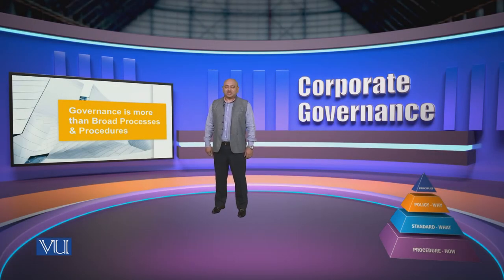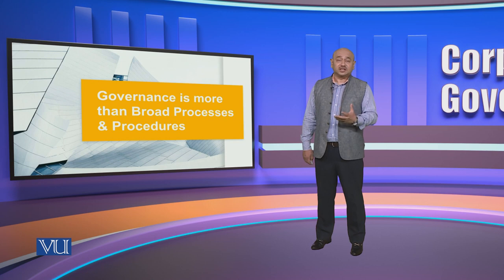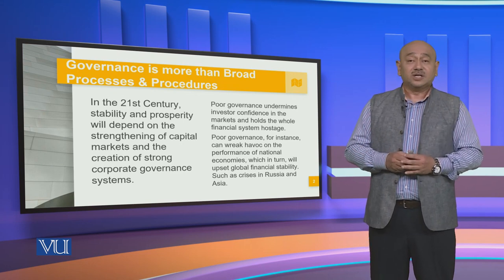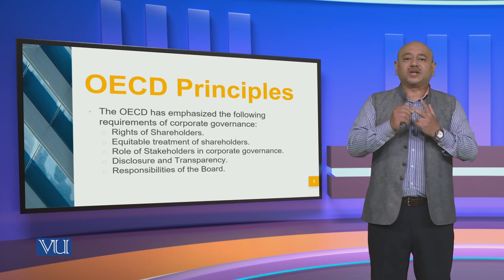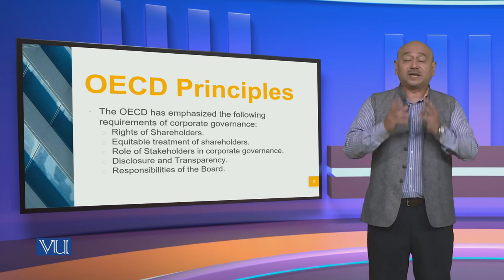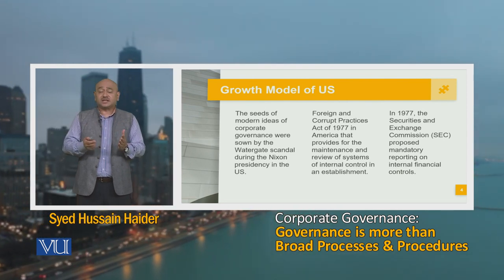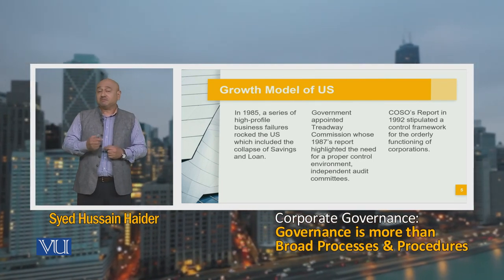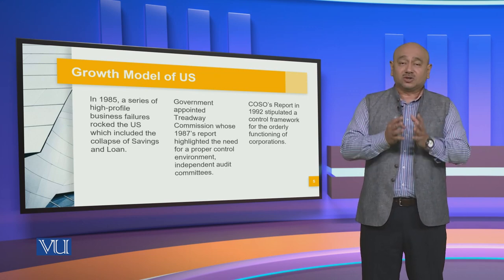Governance is more than Broad Processes & Procedures | Corporate Governance | MGT717_Topic003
Topic003: Governance is more than Broad Processes & Procedures,
By Syed Hussain Haider